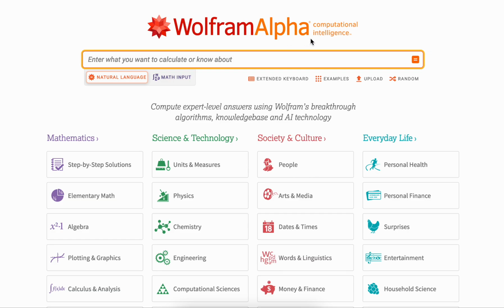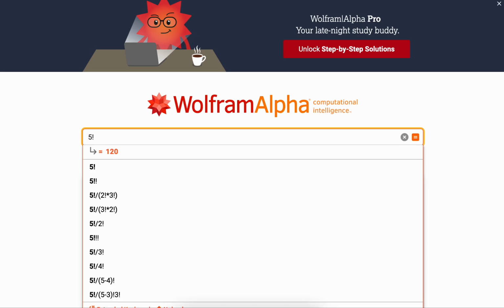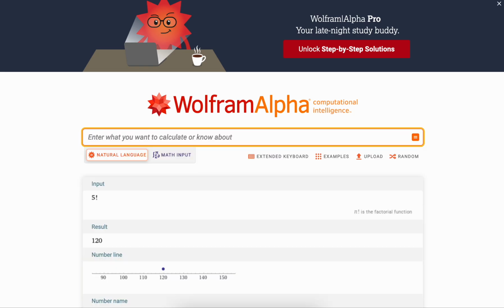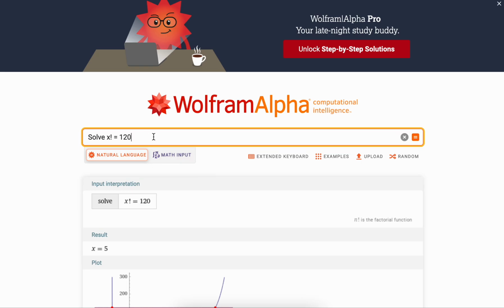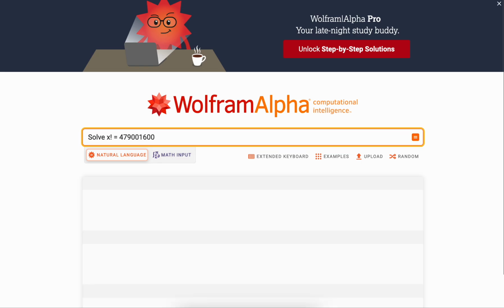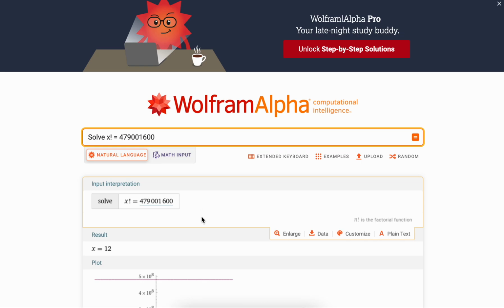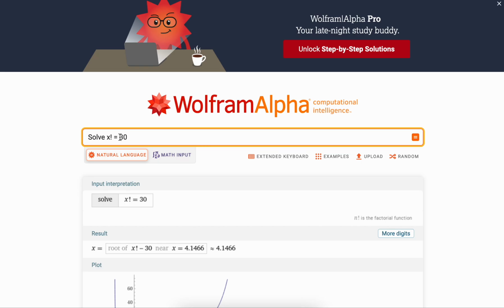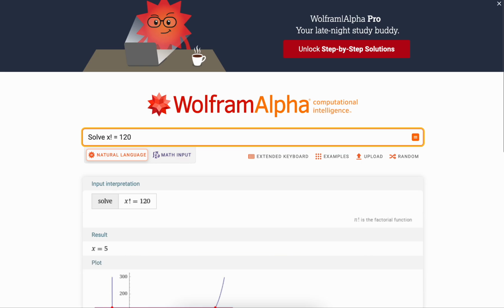Math 100 Inverse Factorial